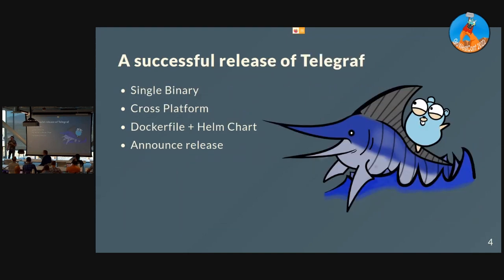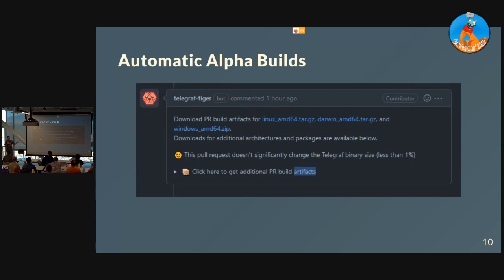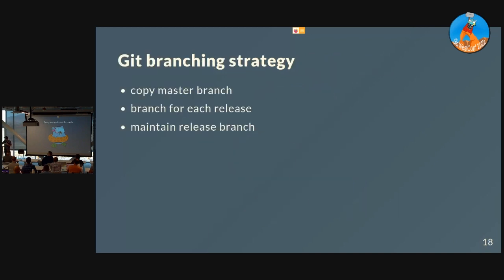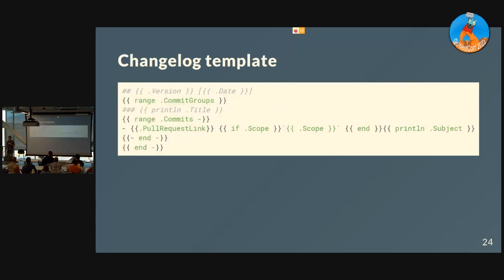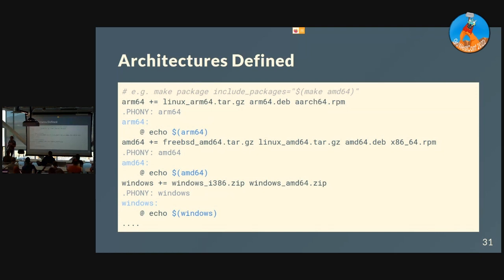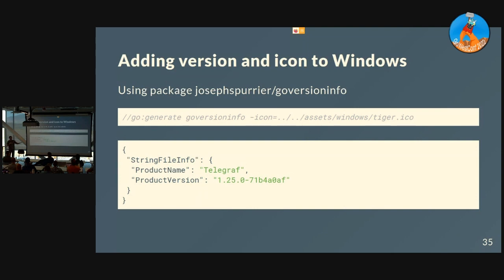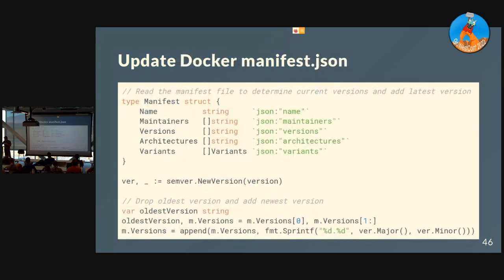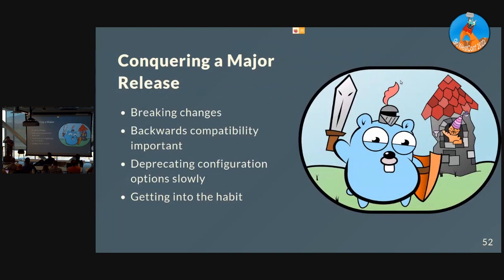Shipping Go code without sinkingSebastian talk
Given at GoWest 2022

In my current position I work alongside a talented team of engineers as a maintainer for a large open source project written entirely in Go. This project currently has multiple feature and bug releases per year, each release needs to be performed efficiently and produce trustworthy artifacts. In this talk I want to share with you our experience releasing software written in Go. Releasing software is usually a process mostly hidden to the end user, but it’s a process that is essential to get right. Therefore the goal is to let our processes be a public learning experience, highlighting tools and tips to help you begin or improve your release process. This talk will be broken into three main sections, first covering preparing the code for a release, then building and processing the final release binary, and finally distributing it.

Preparing the code for a release…

Discuss types of releases: Major, minor, patch and security releases
Build tags, isolating platform specific code
Automatically updating documentation with tools written in Go (e.g. changelog)
Creating a tag to trigger building release artifacts
Building the release Go binaries…

The makefile, explore alternatives such as Mage
Continuous integration setup with circle-ci and github actions
Running unit tests, integrations tests and linters (Using the package testcontainers-go)
Packaging the binaries (creating rpms, debs, OSX packages)
Signing the binaries for Mac and Windows (Using the goversioninfo to add a windows icon)
Sharing artifacts frequently before release (during pull requests and nightly)
Distributing the binaries…

Updating and pushing the dockerfiles
Finalizing the github release
Updating the main tools website to announce the release
Keeping the entire team aware of the release with a continuously updated slack message
Keeping the entire team trained with the tools through making it everyone’s responsibility